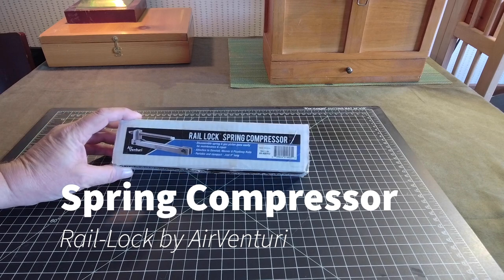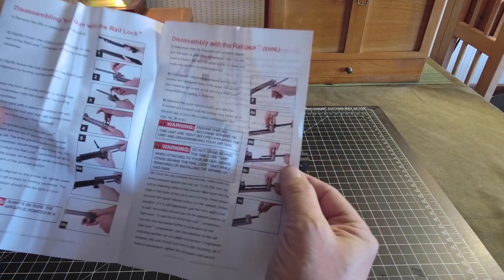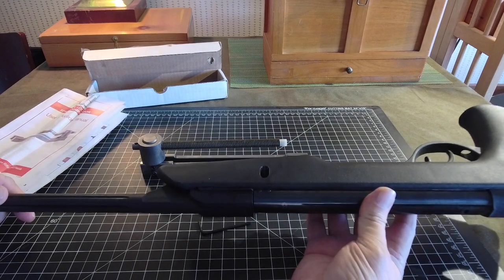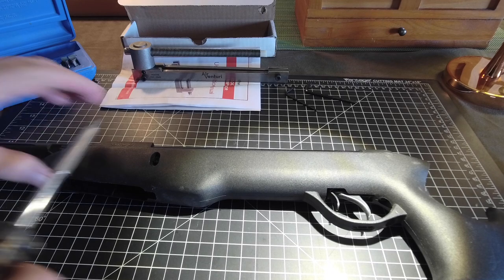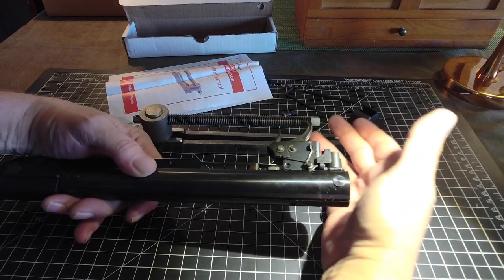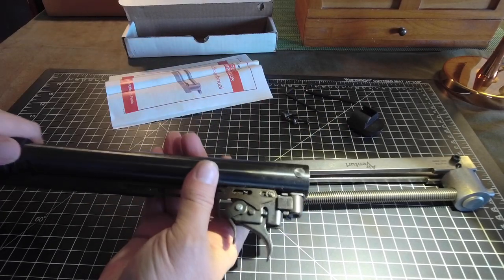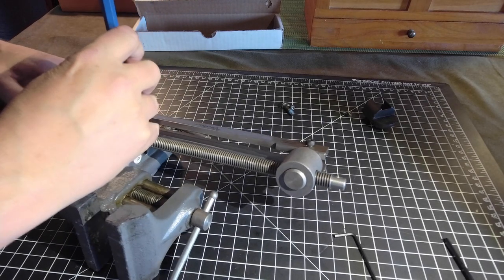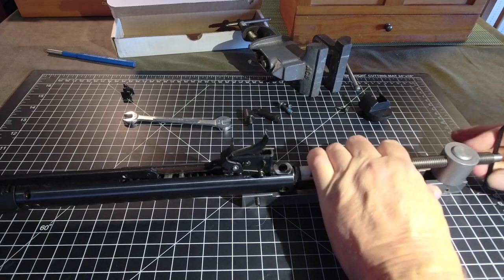Rail-Lock - A Spring Compressor by AirVenturi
A Spring Compressor is a required item when working on Spring or Gas Piston Powered Airguns. This tool from AirVenturi has a unique design that saves money and space in the shop. But, is it any good?

Or send us a SuperThanks through YouTube.

Not in a position to support financially? No worries! Your likes, comments, subscription & views all help.

Shoot straight & be well my friend.